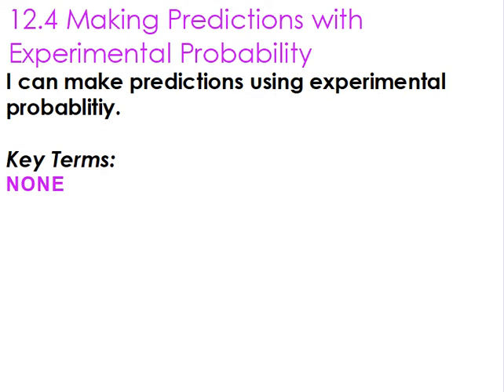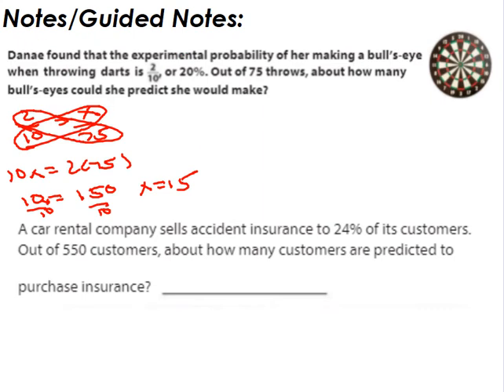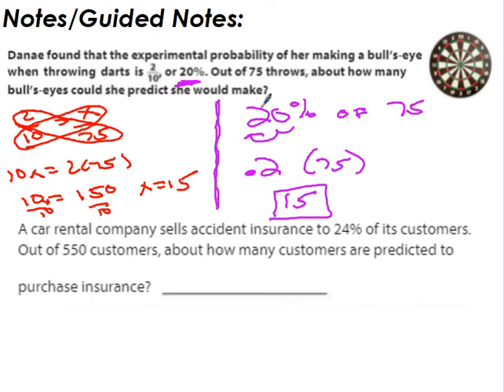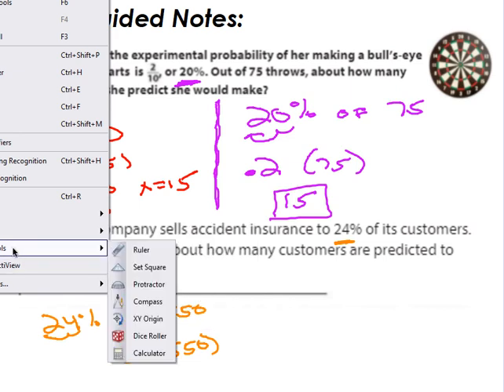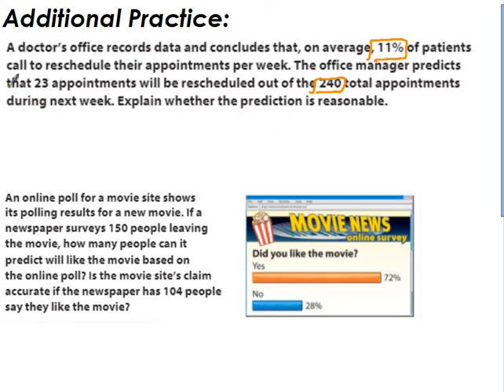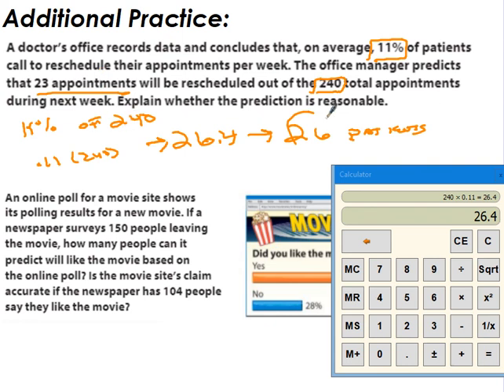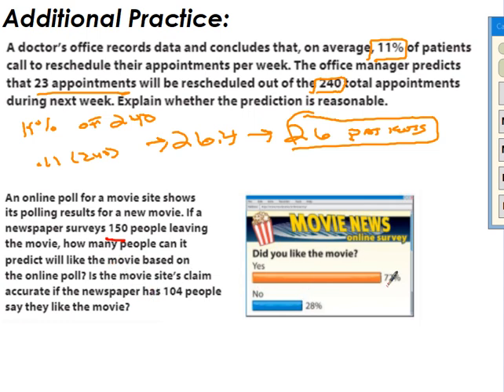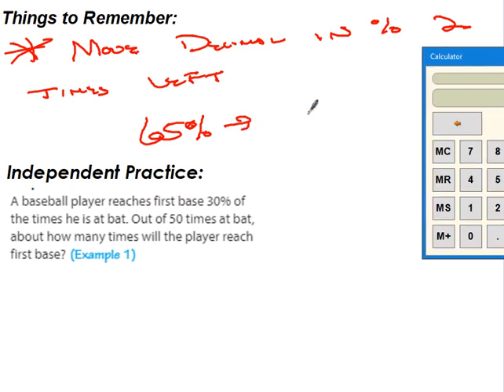12.4 Making Predictions with Experimental Probability